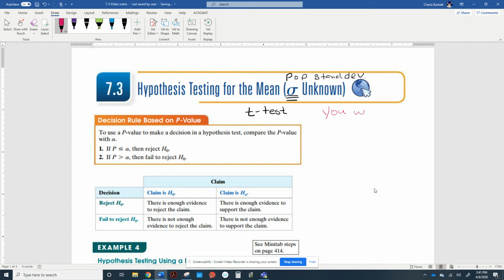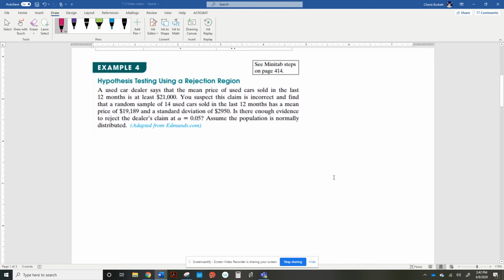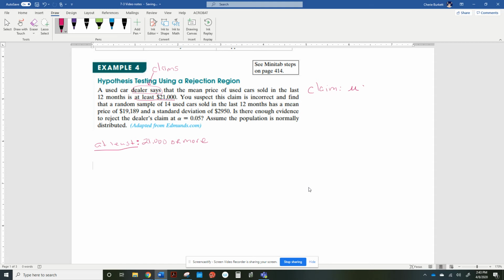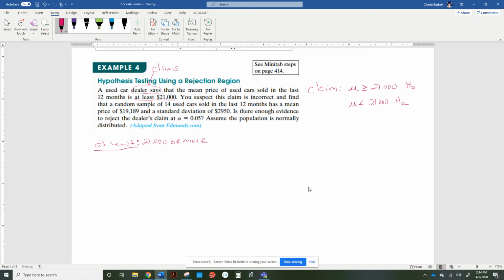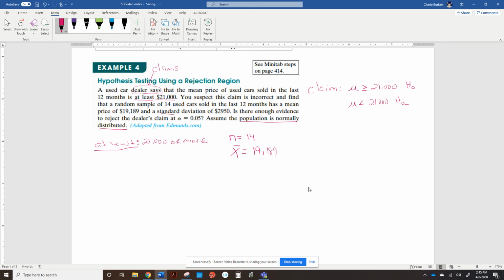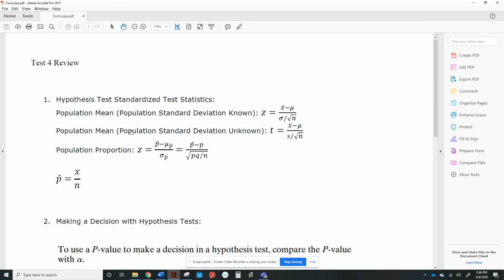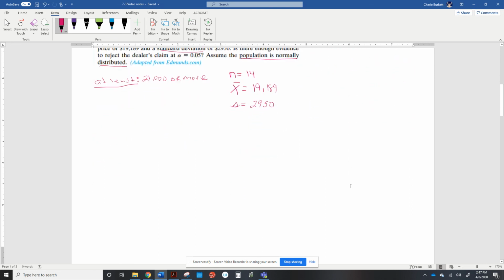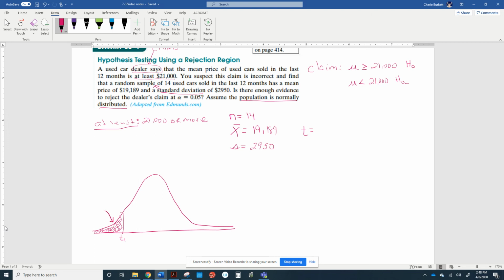Mth1342 7 3 Part 1